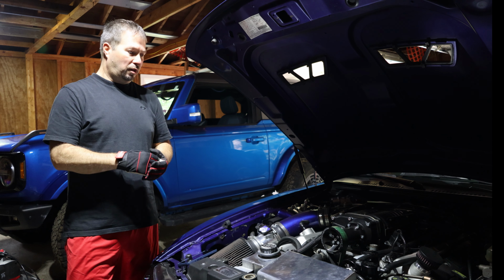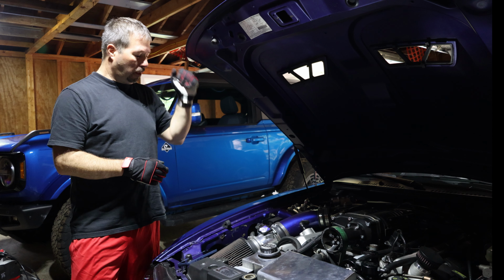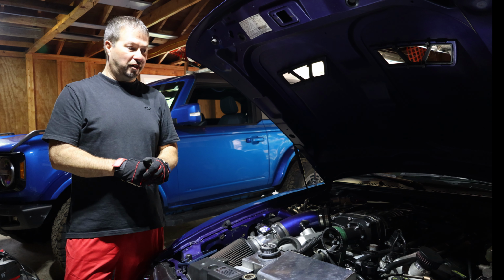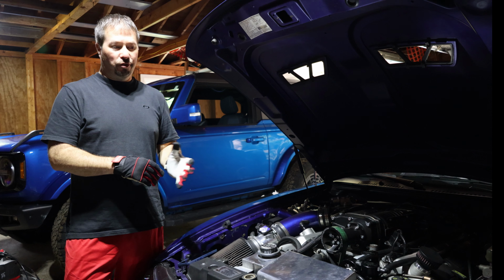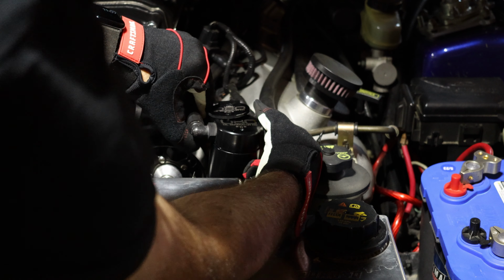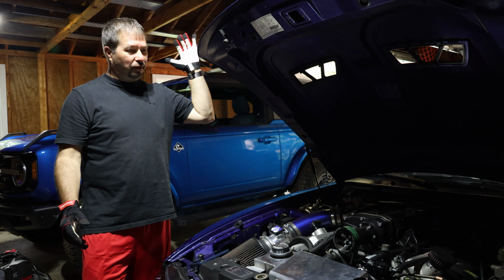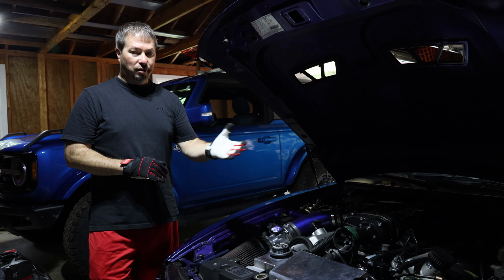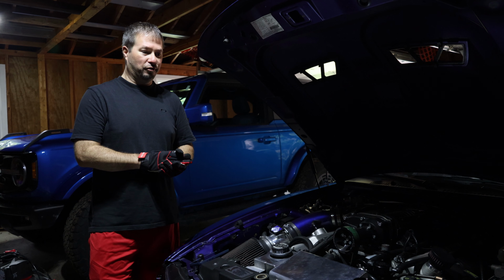Do You Really Need A Catch Can On Your Whippled Terminator Cobra?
Hollyland Lark M1 wireless mic

Deity V-Mic D4 Duo Shotgun Microphone

Delkin Devices Fat Gecko Dual Suction Camera Mount

Joby JB01507 GorillaPod 3K Kit

Neewer Portable 56 inches/142 centimeters Aluminum Camera Tripod with 3-Way Swivel Pan Head